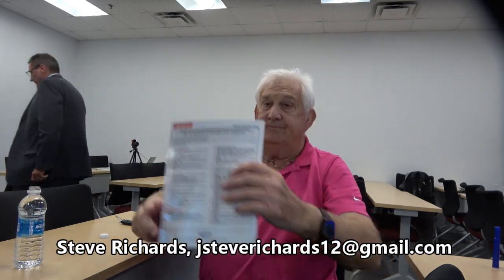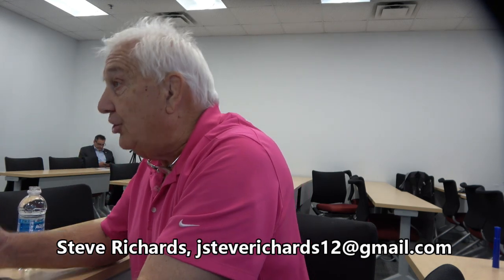Creating Value in MotorTrend Certified REQUIRES DETAIL!!